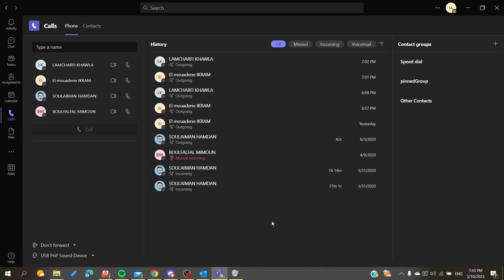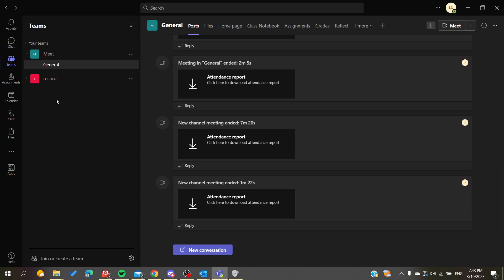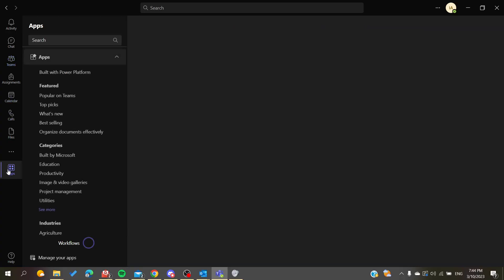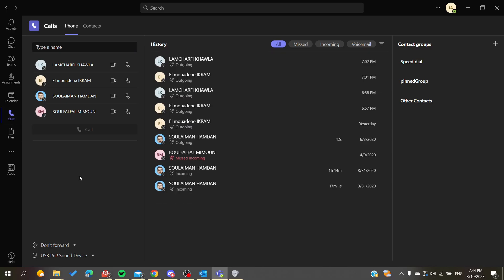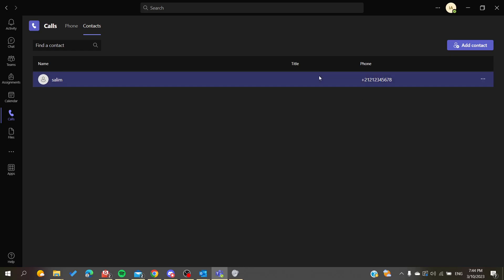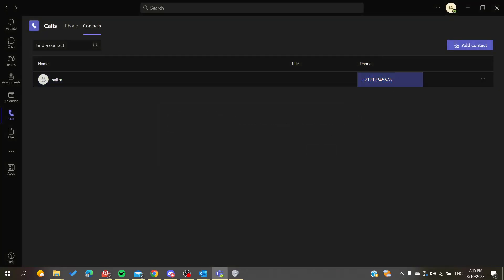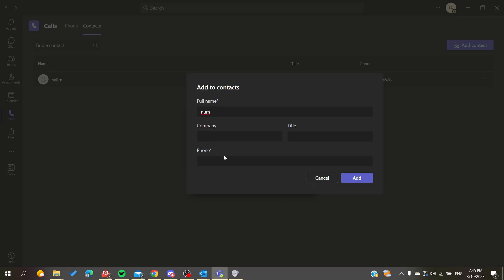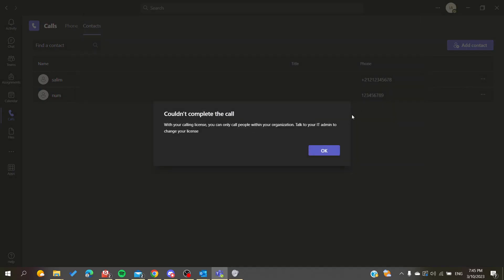How to Add Call In Number Microsoft Teams Tutorial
Today we talk about add call in number on teams,microsoft teams tutorial,microsoft teams,microsoft teams video conference